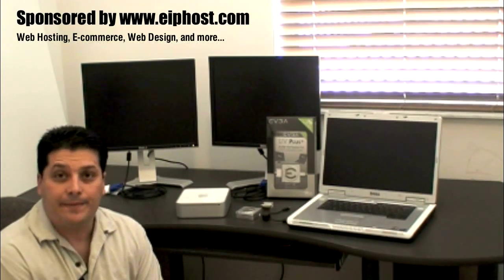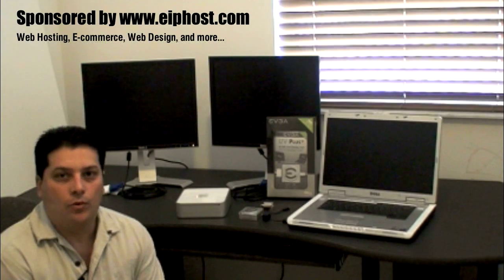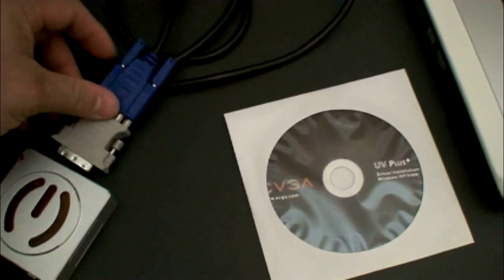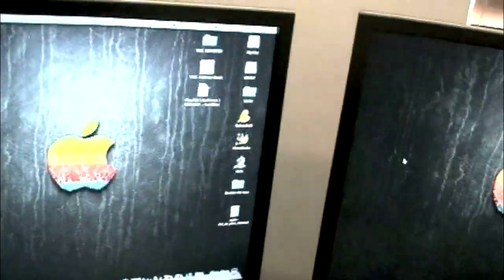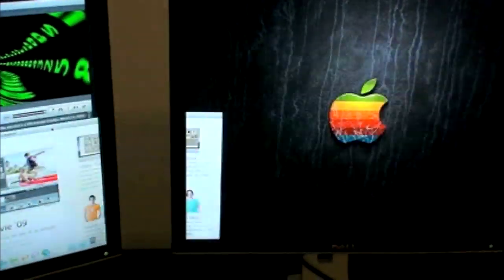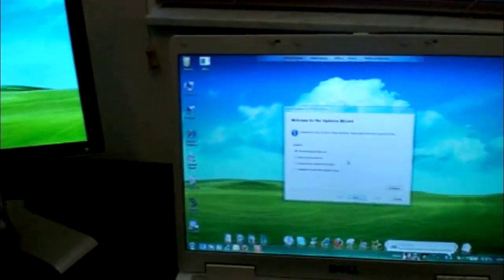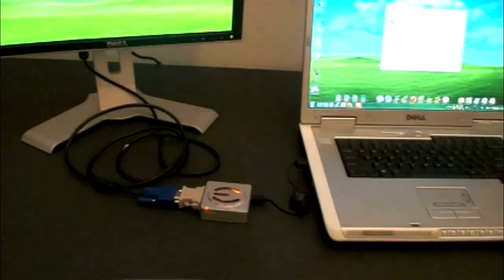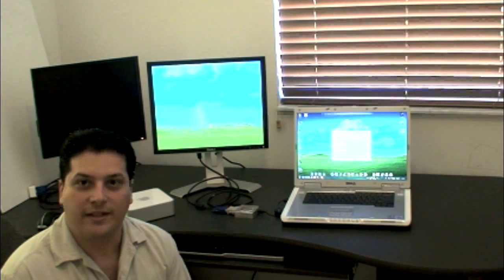Multiple Displays on your Mac or PC using USB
In this video I will show you how you can add mutiple display quickly and inexpensively to a Mac or PC using a USB Port. Remember to check out for the complete information on this review including links.